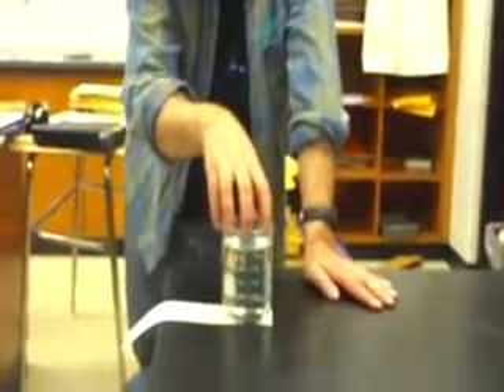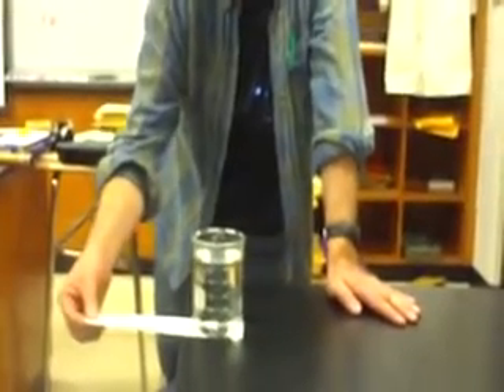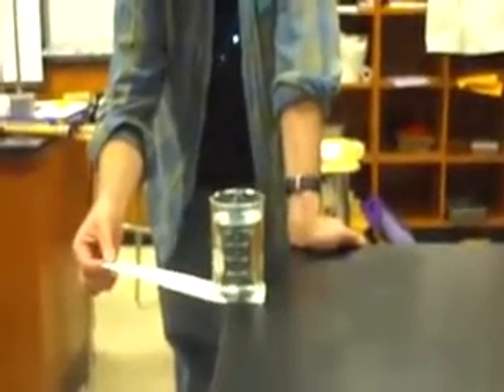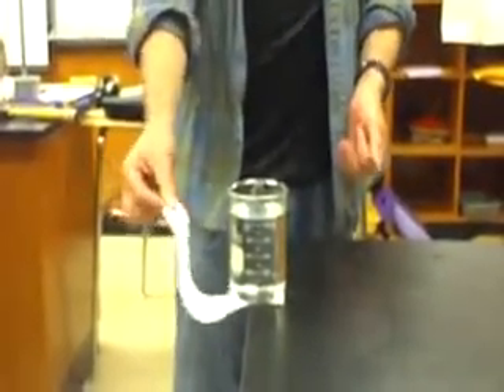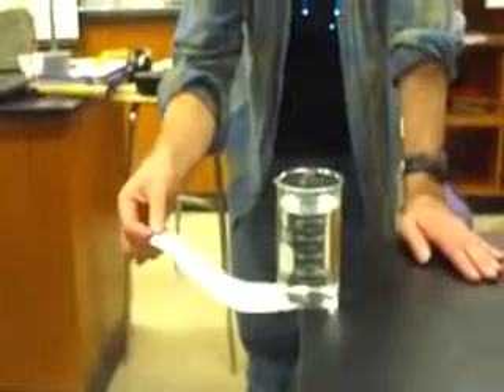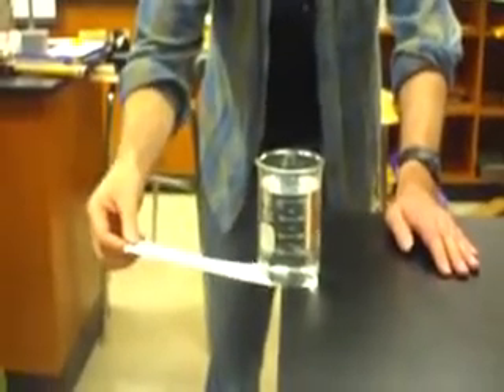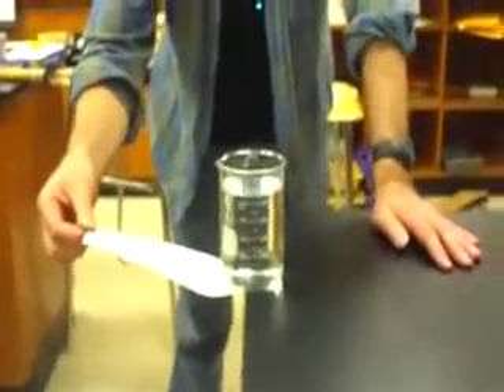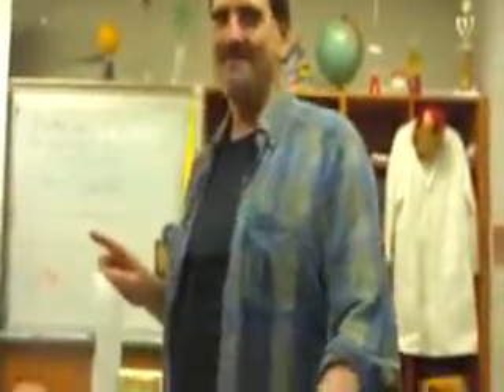Table cloth trick using Newtons law of Inertia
Using the first law of motion to pull a slip of paper out from under a beaker of water. If you look close, the beaker is almost half way off the table and ready to fall.